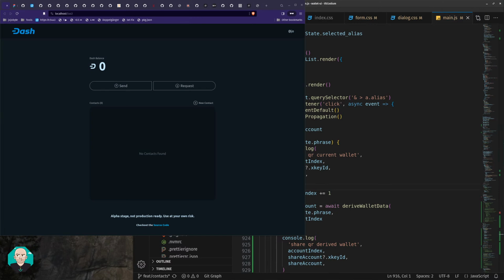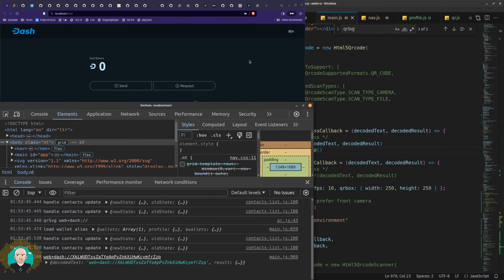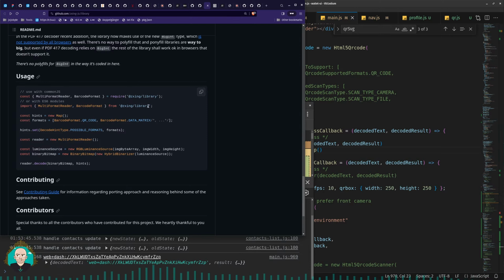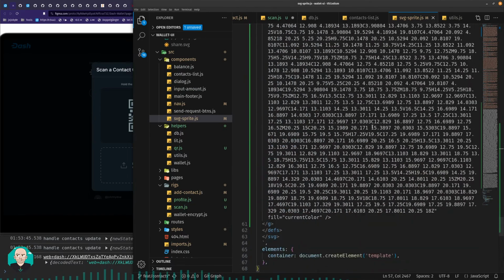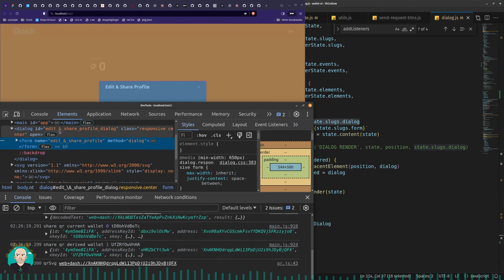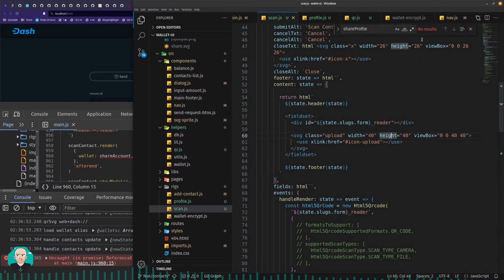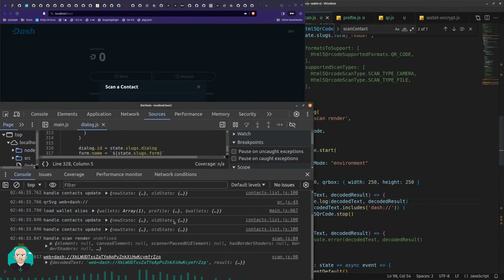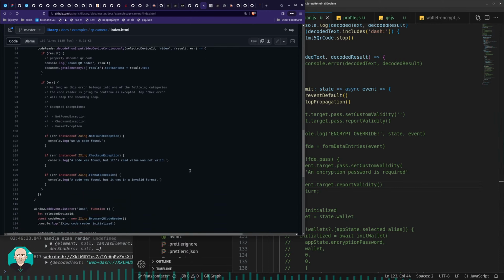Gimme some dap 🫲🏻 📦 (Ð) Incubator Wallet 🗃️ [HTML, JS & CSS] 📺 Episode 22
Build out the UI for Contacts: Adding/Listing/Removing & Send/Request funds

- Clap back at big tech streaming with Rumble